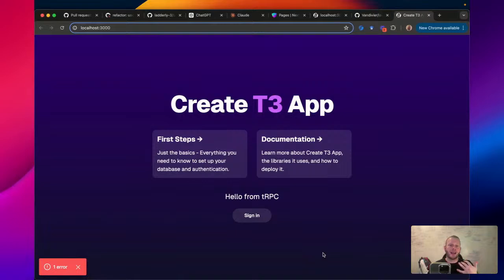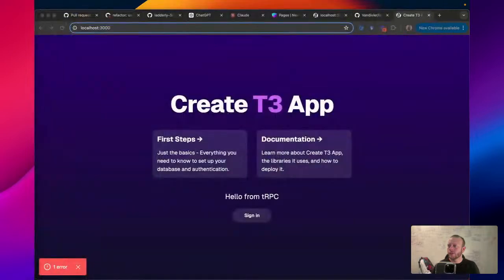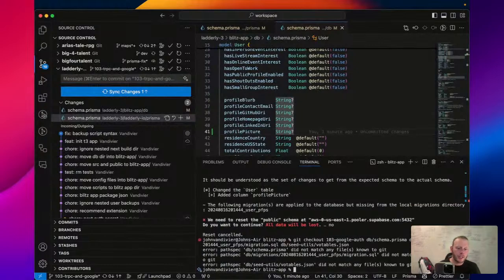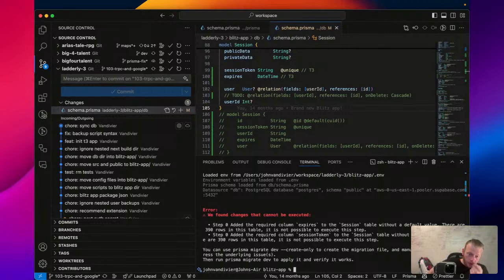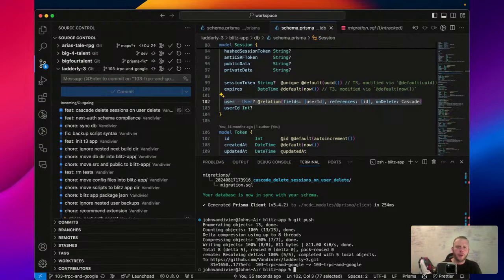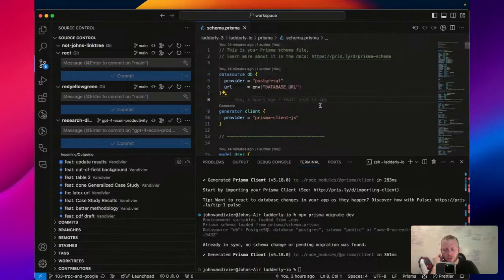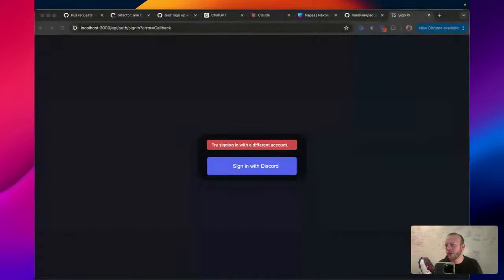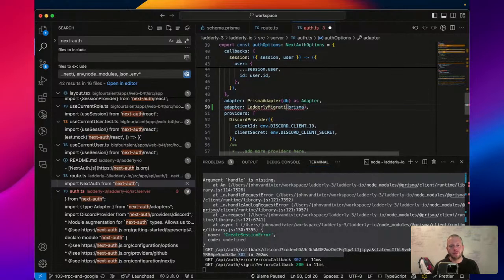MAKE LADDERLY T3 STACK pt 2